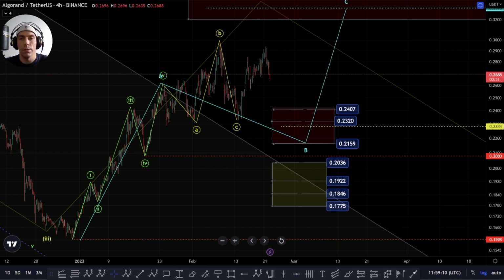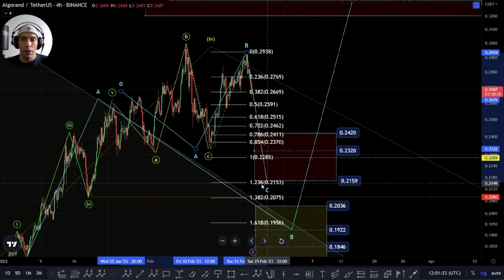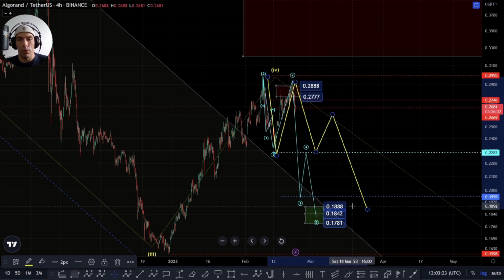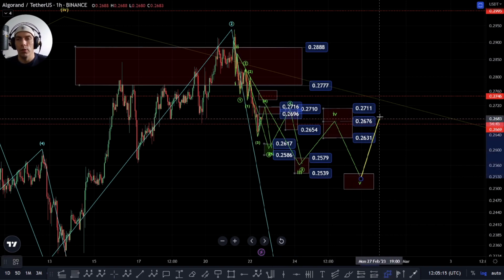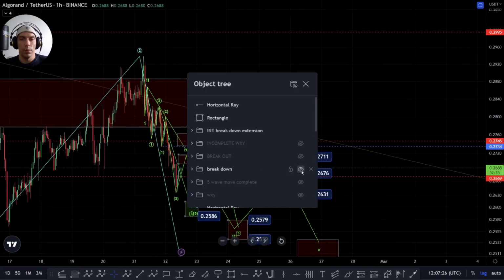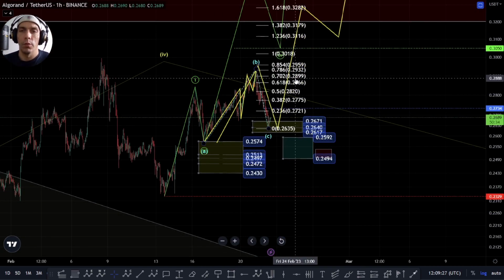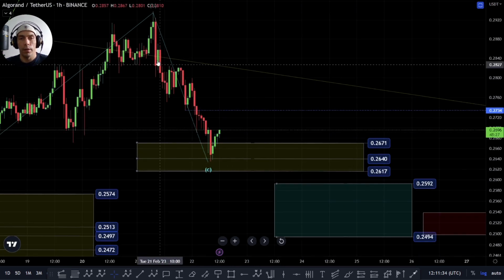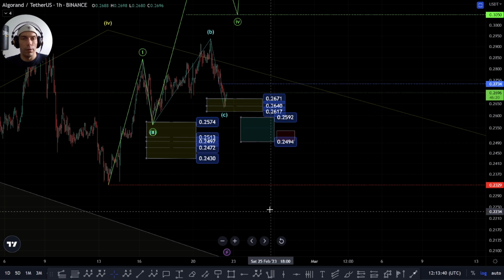⚠️ARE YOU READY?⚠️ - ALGO ALGORAND Price UPDATE - Technical Analysis and Elliott Wave Analysis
👉 Trading View.